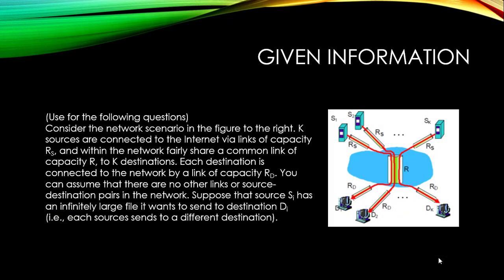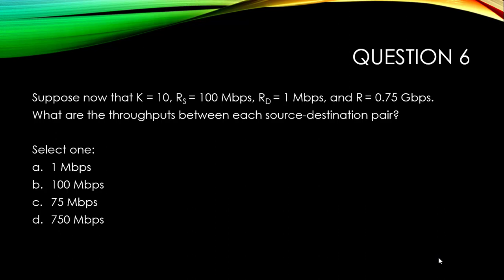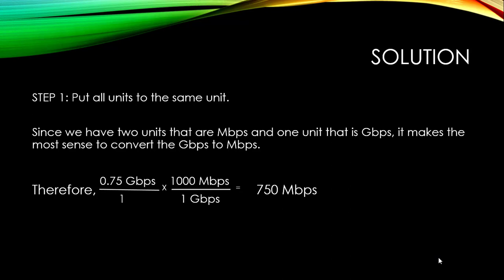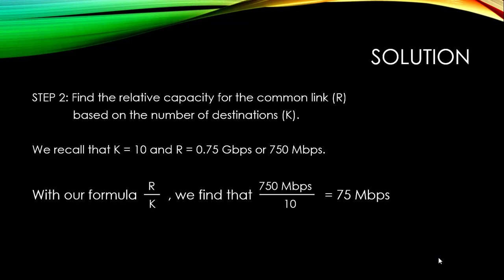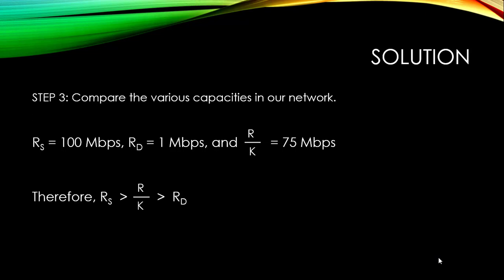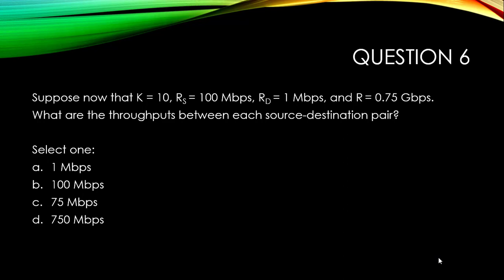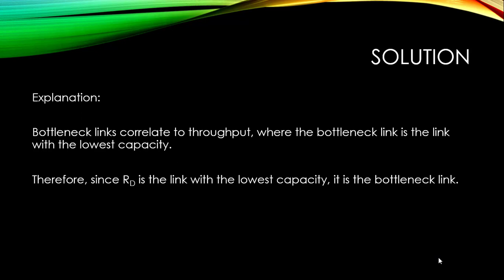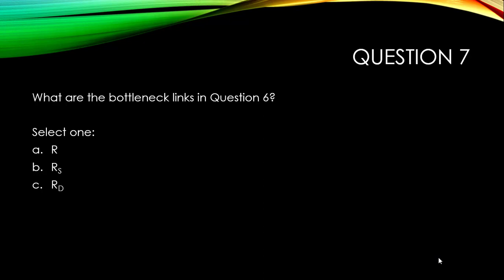CST 311 - Assig1 - Q6-7